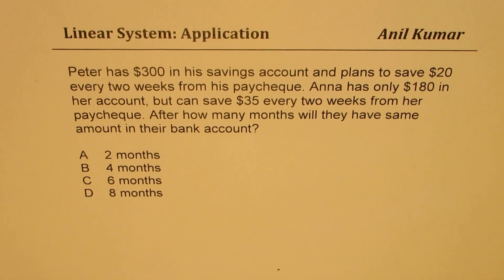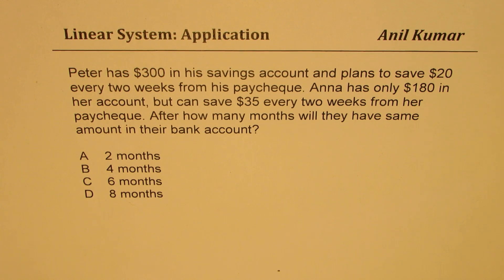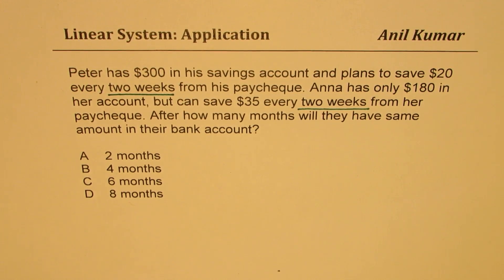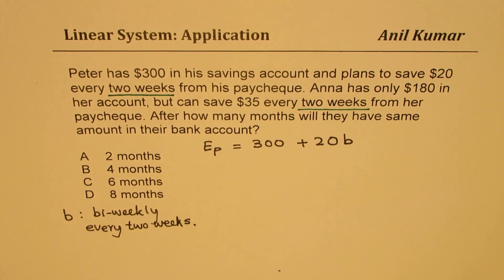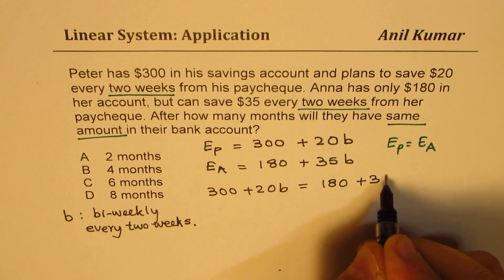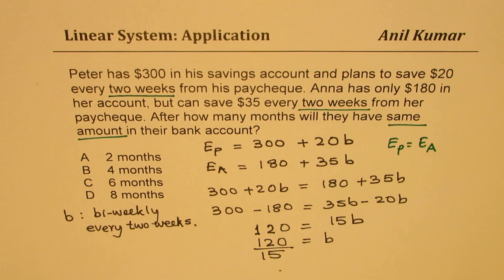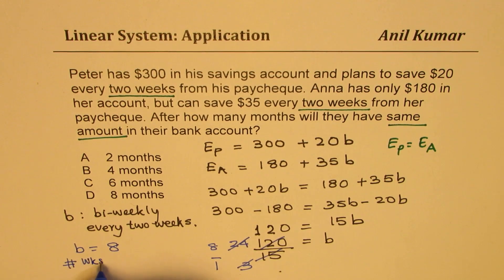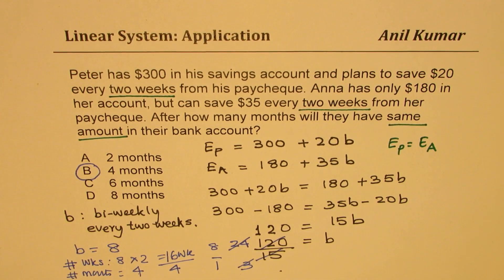Linear System For Same Bi-weekly Saving SAT | ACT